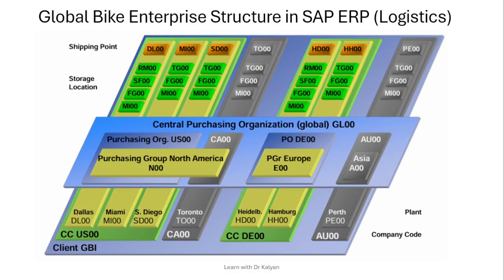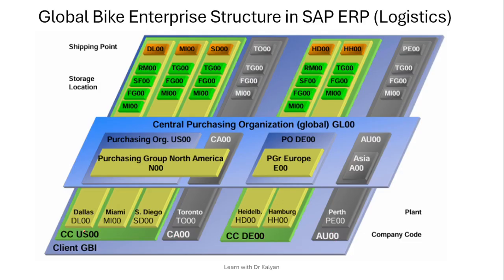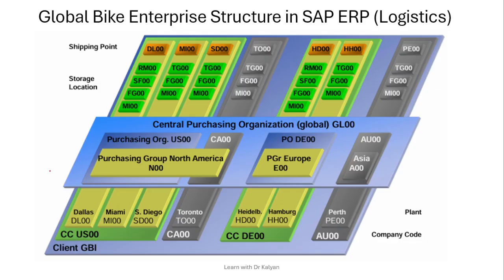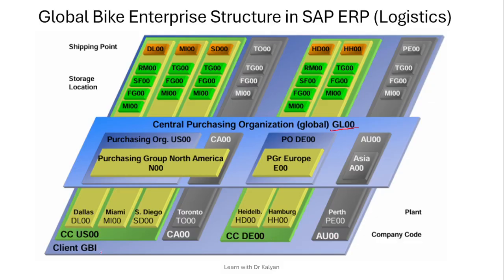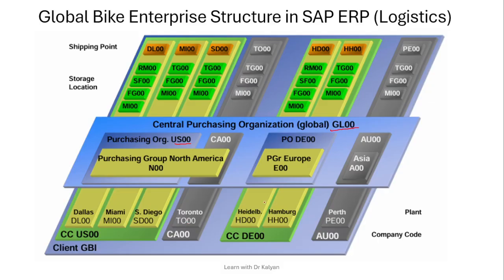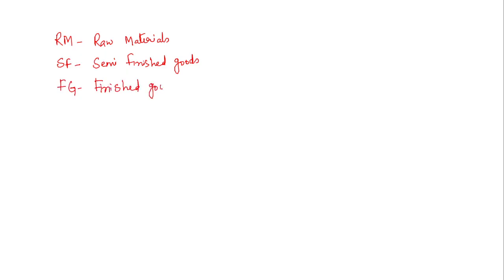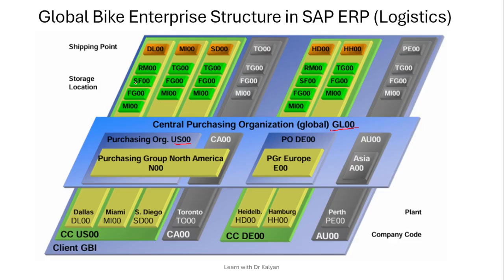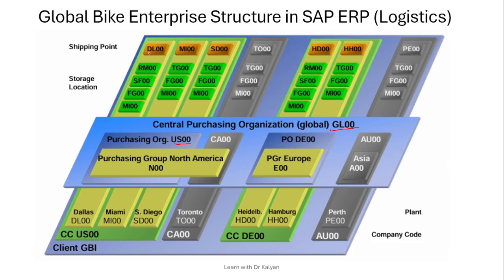Lecture 3 SAP Enterprise Structure Part 2 for beginners, company code plant storage location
In this video, we continue our lecture series on **SAP S/4HANA MM Fiori** and explore **Enterprise Structure – Part 2** with a practical understanding using the **Global Bike Inc. (GBI) enterprise structure**.

Enterprise structure is one of the most important foundational concepts in SAP. It defines how an organization is structured within the SAP system and how different units such as plants, storage locations, and company codes are interconnected.

• Understanding Enterprise Structure in SAP S/4HANA
• Role of **Plant** in SAP MM
• Concept of **Storage Location**
• Relationship between **Plant and Storage Location**
• Overview of **Company Code integration**
• Enterprise structure example using **Global Bike Inc. (GBI)**

This video is helpful for:
✔ Engineering & Management Students
✔ Professionals preparing for SAP interviews
✔ Anyone learning SAP S/4HANA Fiori

🎓 **Lecture Series:** SAP S/4HANA MM Fiori
👨‍🏫 **Instructor:** Dr. Kalyan Kumar